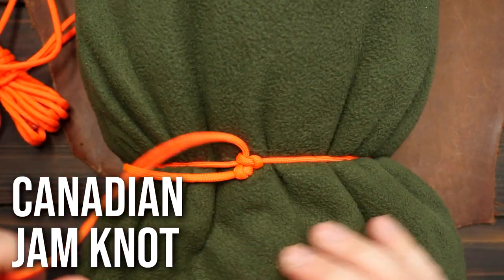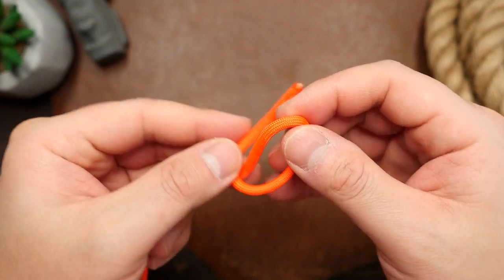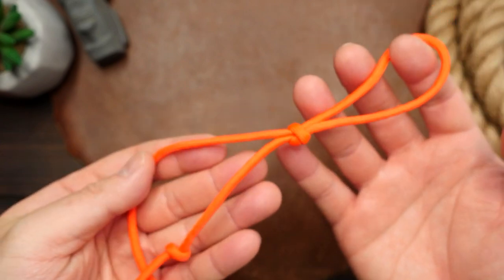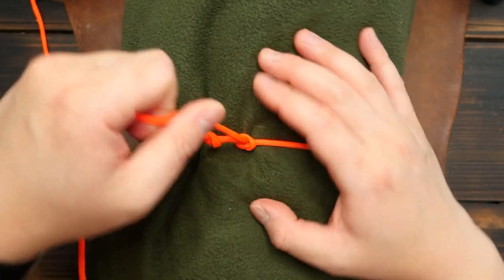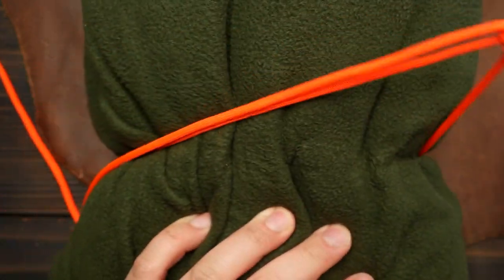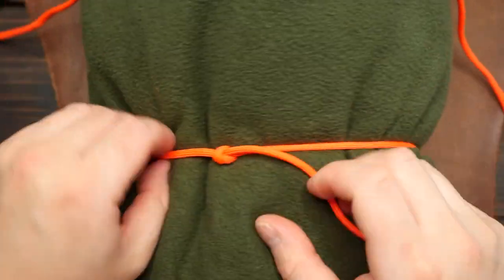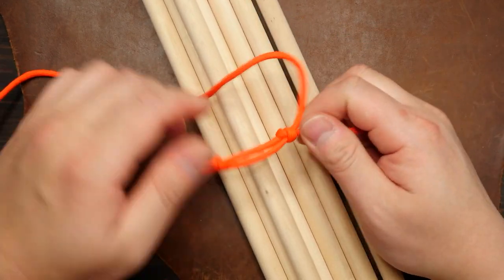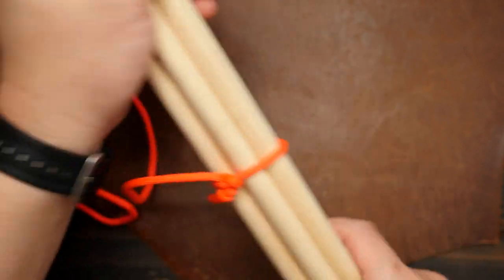SUPER USEFUL! 🍁 Canadian Jam Knot | Arbor Knot | HOW TO